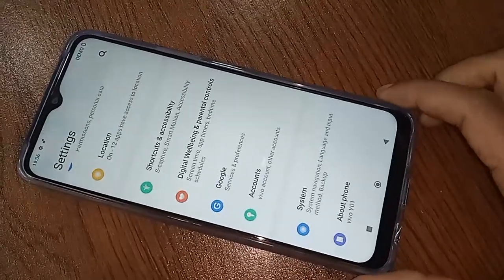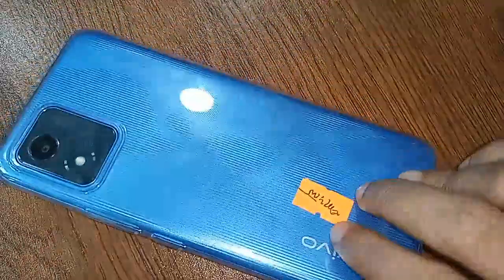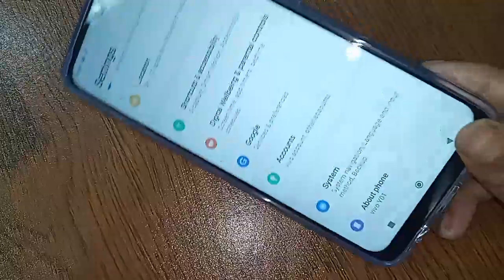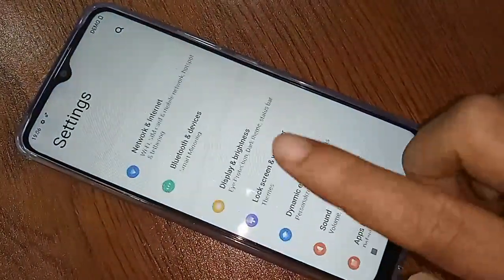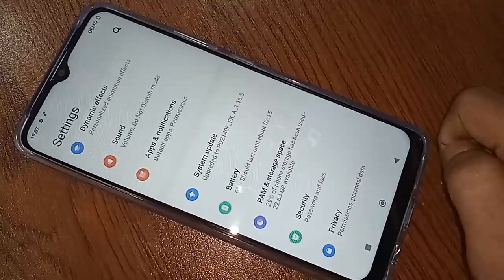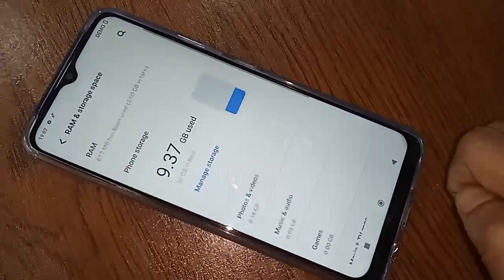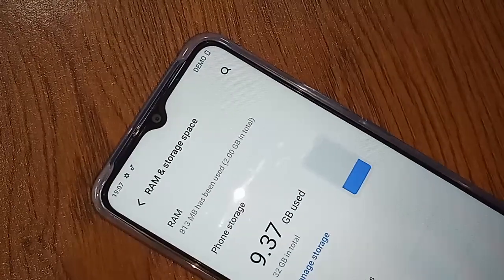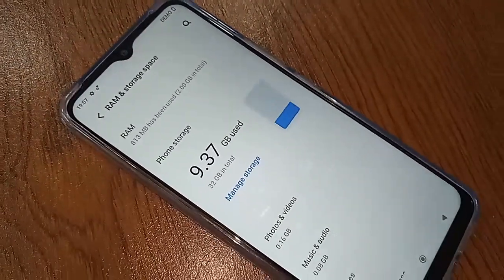Vivo Y01 Check Ram and Storage